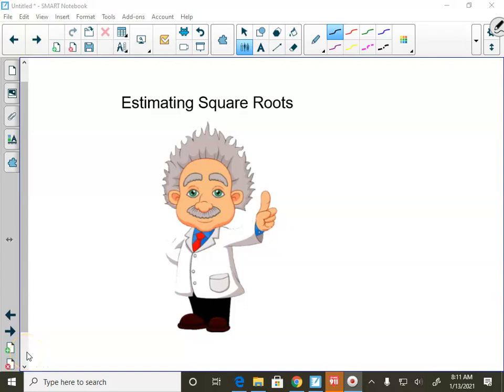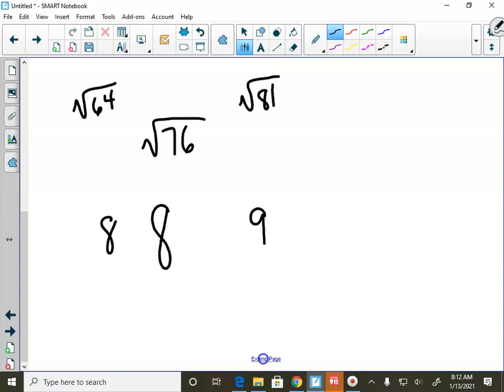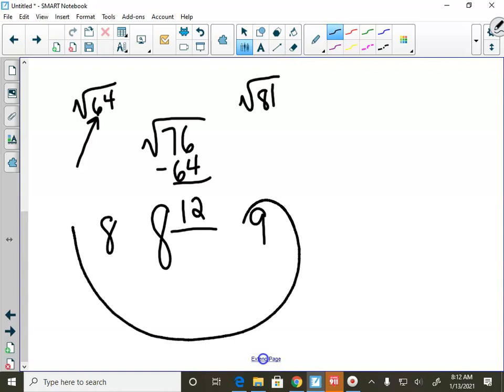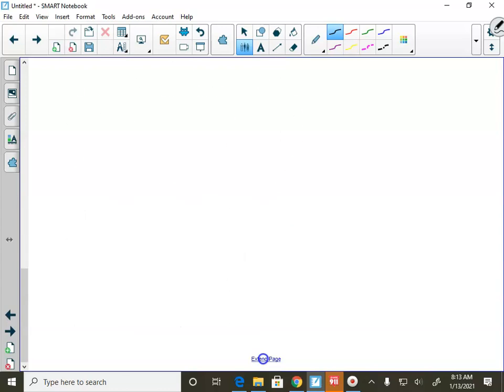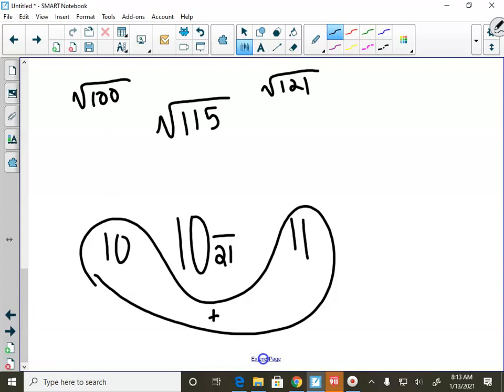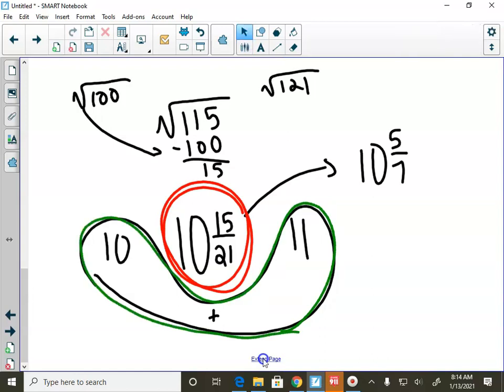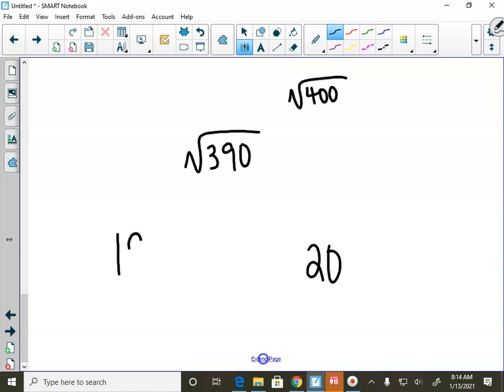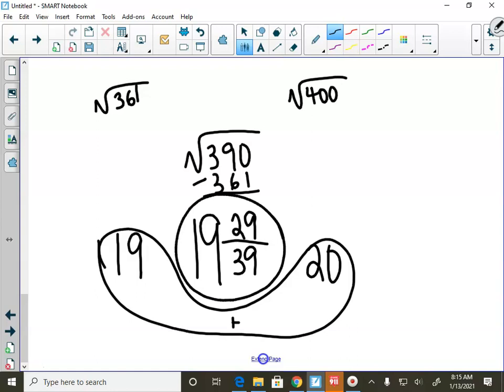Estimating Square Roots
This Video - Estimating Square Roots-

This video shows how to be successful in estimating square roots.